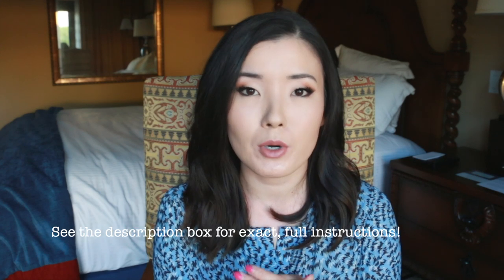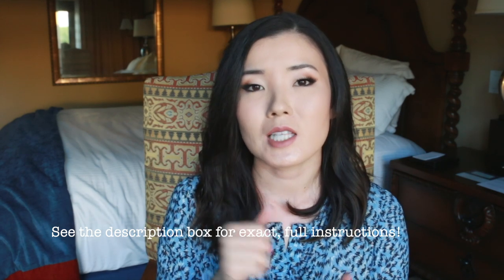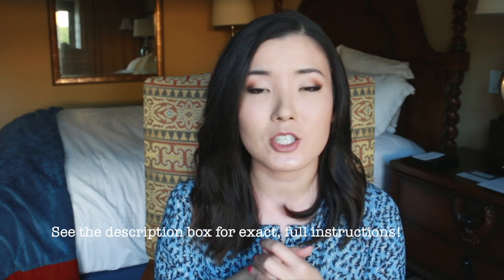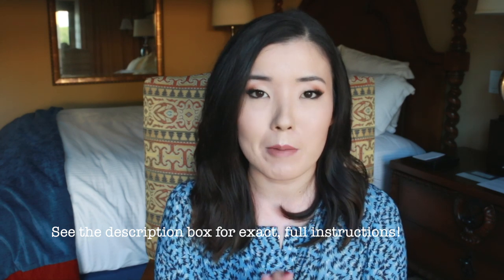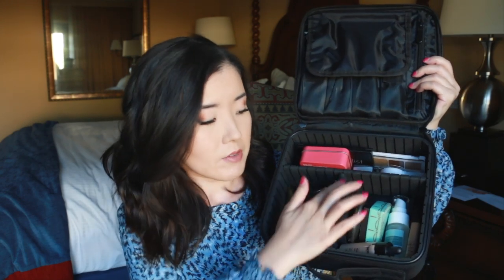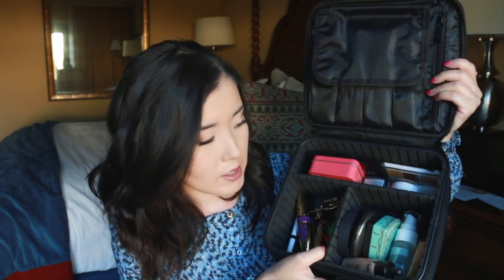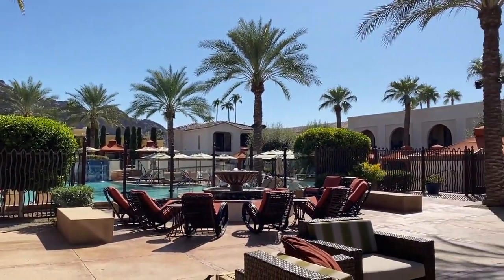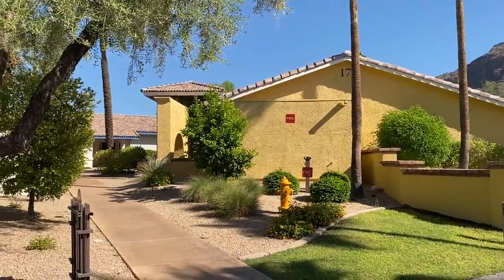Makeup Travel Bag & What's Inside (Original Beauty Box)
This was filmed while on a mini vacation back to Arizona, sharing what I'm currently using to organize my makeup and what I bring with me when traveling.

Note: This giveaway will only be open to entries in the United States.

I'm giving away a brand new Original Beauty Box Large Cosmetic Travel Organizer. I was sent the large size by mistake when I placed an order for the medium, and when I offered to send it back, the company told me to keep it to give away.

Big thank you to Original Beauty Box for kindly doing that. This is handled solely by me.

HOW TO ENTER:
1. Comment on this video with 3 beauty products you would definitely put in your travel makeup bag.

RULES:
-You must live in the United States this time around. Apologies to those who are interested outside of the U.S.
-Enter before 11:59 p.m. PST on Monday, October, 28, 2019.

*This is to eliminate potential scammers. People have tried to scam me in the past when I held giveaways, and they posed as the winner, so this is how I'd like to do it this time. Thank you!

Good luck!

The giveaway item was a makeup organizer that was sent to me by mistake when I purchased a different size. The company told me to keep it to give away when I offered to return it. Thank you! Everything else, including my own medium makeup bag and all the makeup, was purchased with my own money.